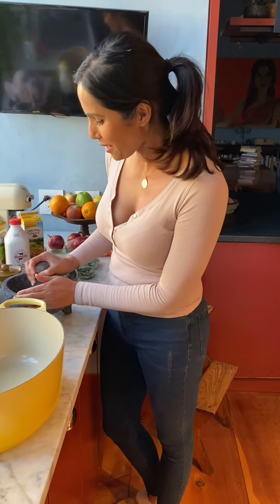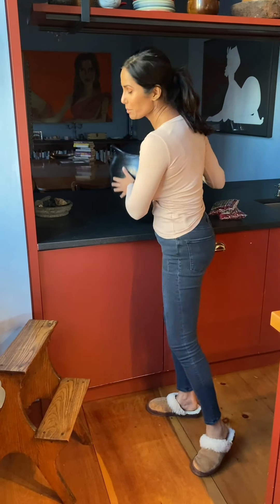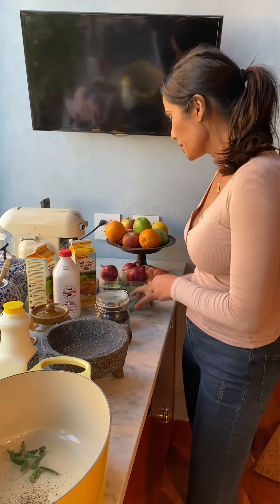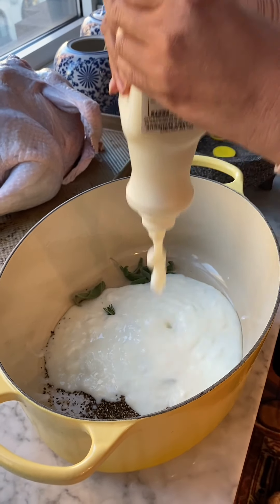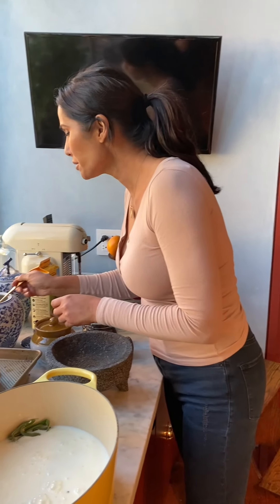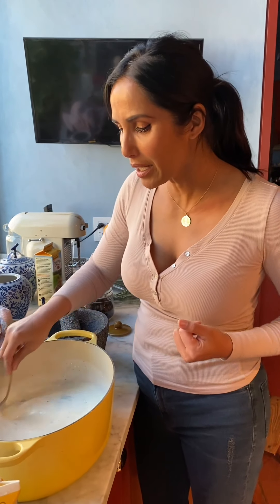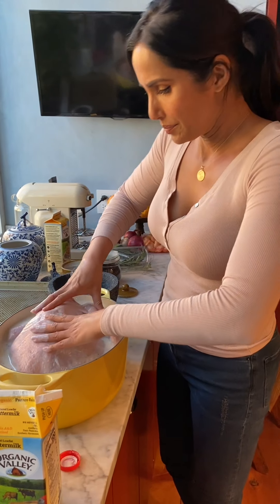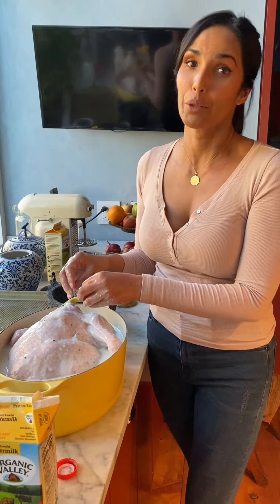Brining Turkey for the Holidays | Padma Lakshmi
We made a delicious buttermilk brine and will let the bird sit for 36 hours!

I immerse my turkey in buttermilk, salt and sugar to taste, dry roasted and pounded black peppercorns (1 tbsp) and one 4” spring of fresh rosemary, a few fresh sage leaves and a few fresh bay leaves and that’s it!

Make sure you to use enough buttermilk to cover as much of the turkey as possible especially the legs and thighs!

Keep chilled until ready to bake.

Then drain the turkey standing it up in a clean sink. Pat dry.

Place in a roasting pan, stuff with cut oranges, lemon, garlic cloves, more crushed black peppercorns and 2 sprigs of fresh rosemary, after rubbing the inside the turkey’s cavity with plenty of sea salt.

Tuck the wings under the body and tie the legs together to hold all the stuffing in.

Place in a roasting pan with 4 quartered apples (skin on is fine), 4 peeled red onions, more garlic and bay leaves and rosemary and black pepper.

Drizzle plenty of glugs of olive oil over the whole bird and rub the outside with sea salt. You can also place butter under the skin if you like.

Blast the turkey at 450 degrees for 45 minutes uncovered then turn it way down to 300 for a few hours depending on the size of your turkey.

You can also cook your turkey late Wednesday night until the wee hours of the early morning if it’s big enough and you’re eating on the early side.

Save and strain all the pan juices for gravy! There should be a lot with the apples breaking down!

Use a bit of apple brandy or calvados to make your gravy with butter and flour! I make pitchers of gravy to use in my pot pie with leftover meat and veggies. Good luck